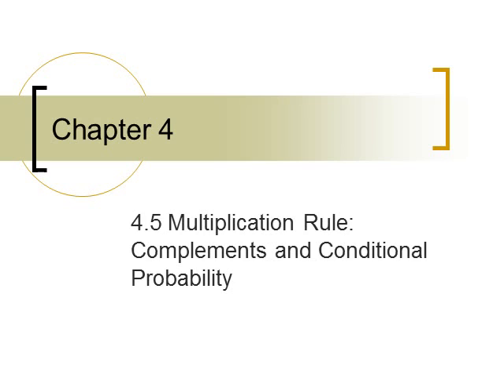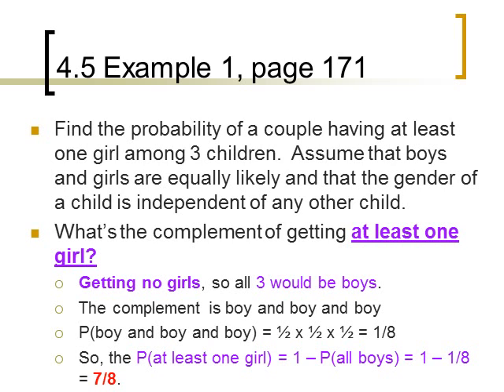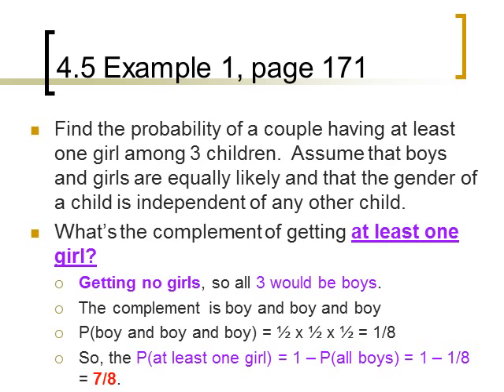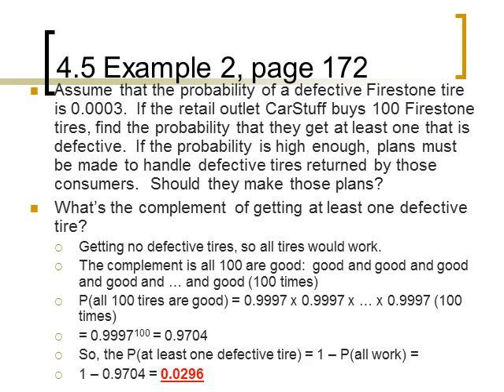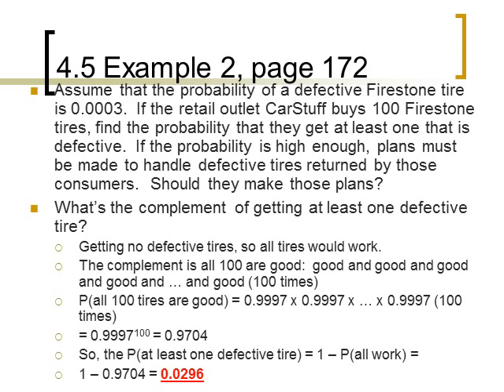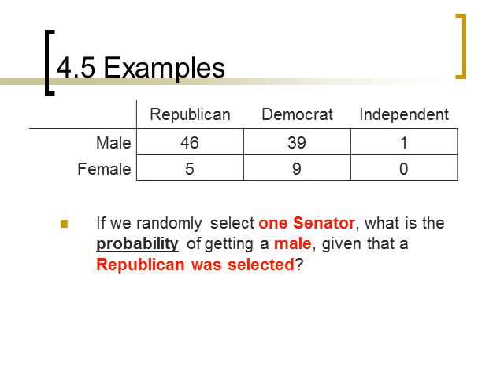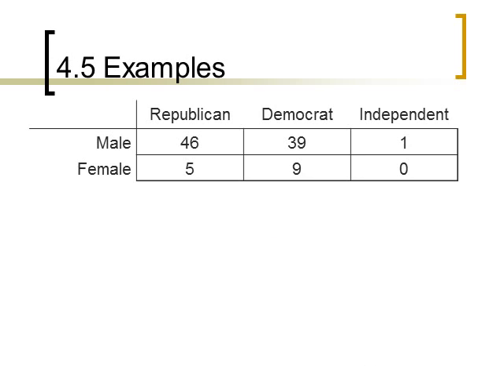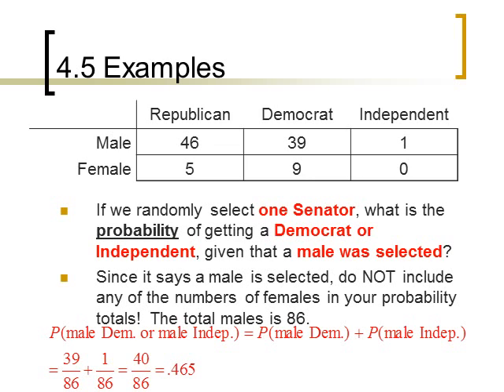Multiplication Rule: Complements and Conditional Probability